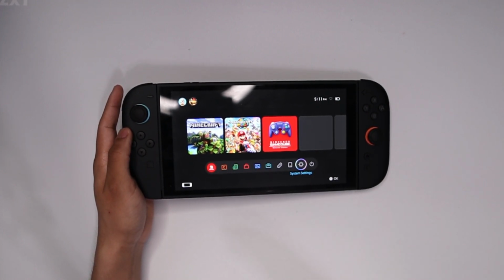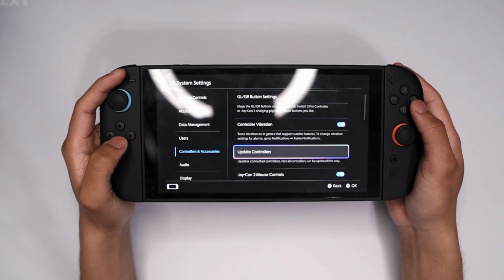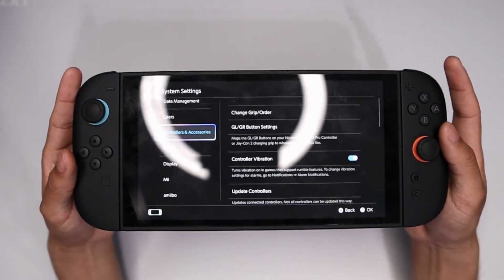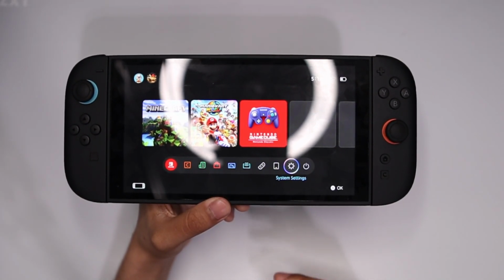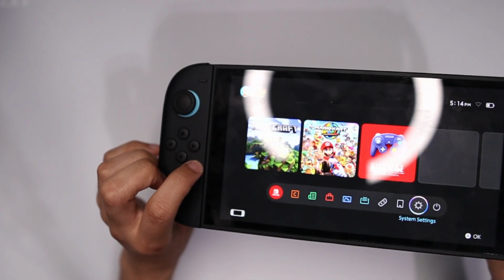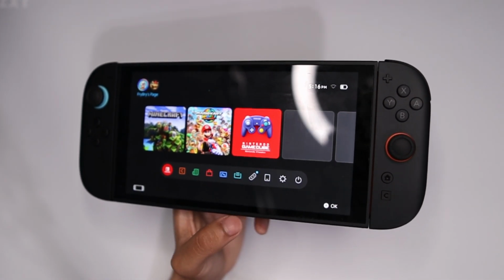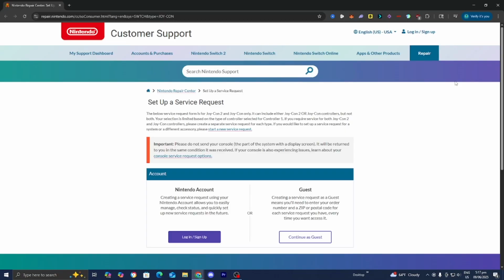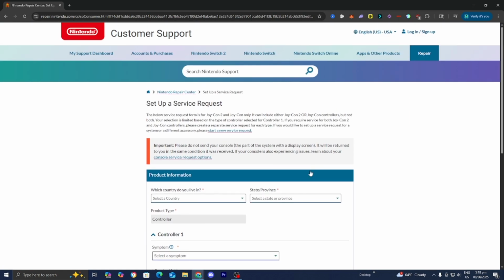How To Fix Stick Drift Nintendo Switch 2! - Tutorial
Learn how to fix stick drift on Nintendo Switch 2 with this easy-to-follow tutorial! Our Nintendo Switch 2 stick drift fix guide shows you step-by-step solutions to repair Nintendo Switch 2 controller drift in 2025. Discover how to stop stick drift on Nintendo Switch 2, tackle Nintendo Switch 2 controller issues, and master Nintendo Switch 2 joystick calibration. This Nintendo Switch 2 stick drift troubleshooting guide covers DIY Nintendo Switch 2 controller fix methods, from fixing the Nintendo Switch 2 analog stick to full Nintendo Switch 2 controller maintenance. Solve Nintendo Switch 2 stick drift problems fast with our Nintendo Switch 2 joystick repair guide and get back to gaming with this Nintendo Switch 2 stick drift quick fix!

Show in sidebar